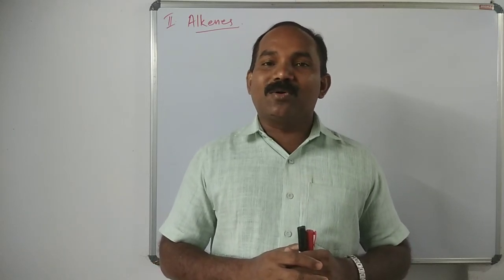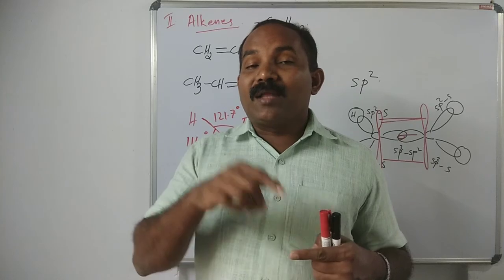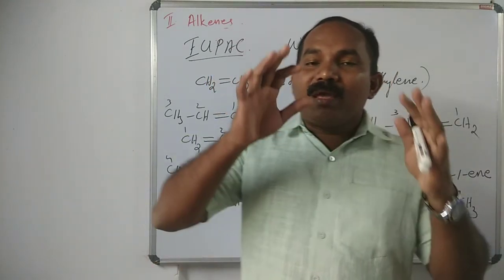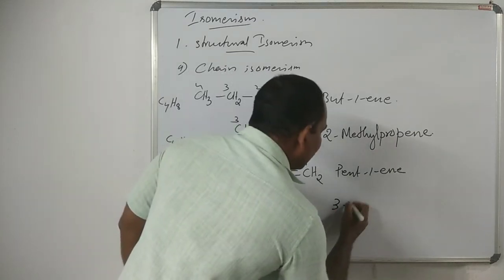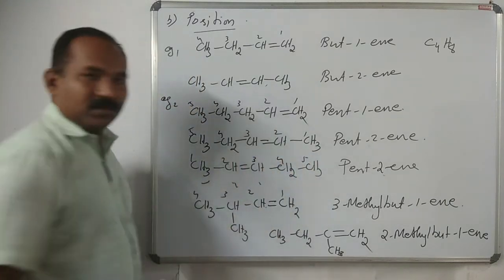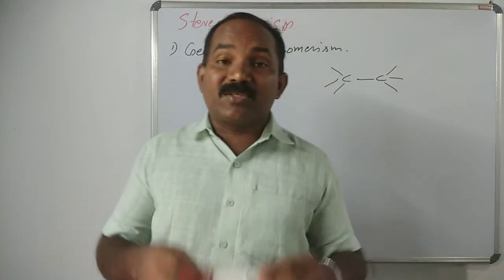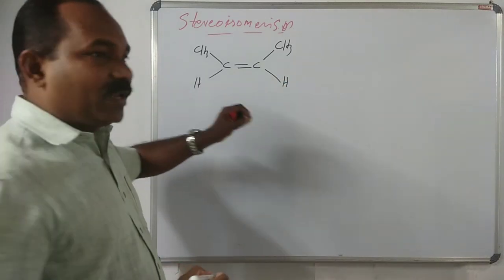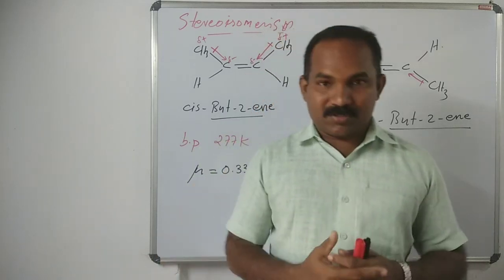Alkenes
Alkenes- Naming and Isomerism